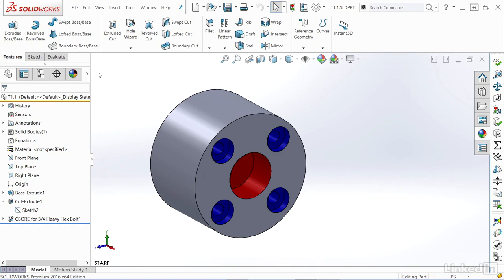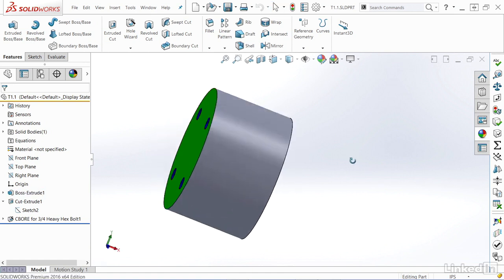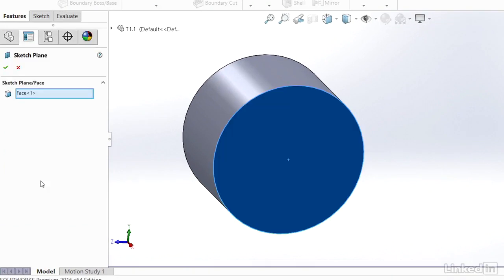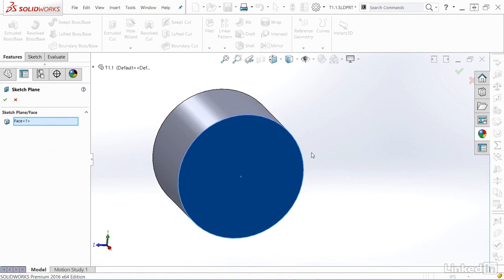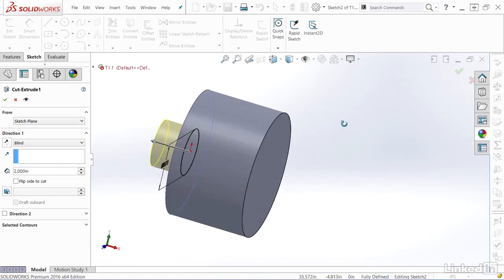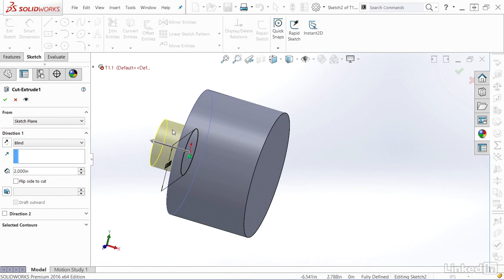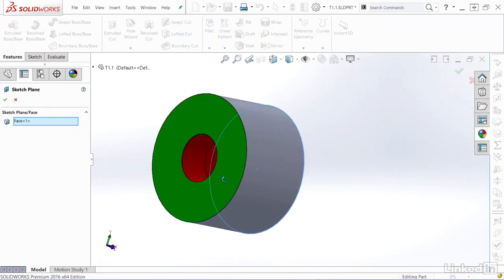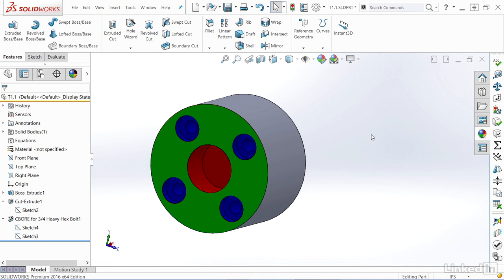02 Switching sketch planes